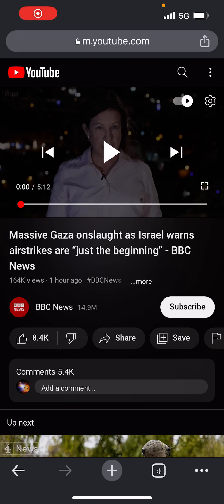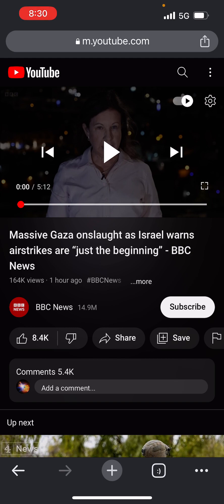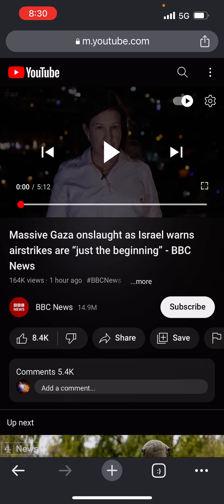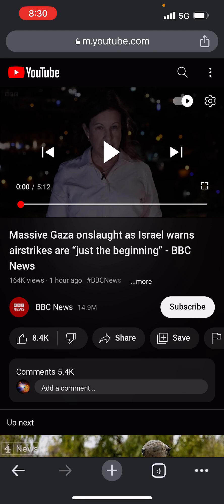BREAKING NEWS! WW3 HAS BEGUN! Israel at war and Russia testing Nuclear weapons! Jesus is coming soon